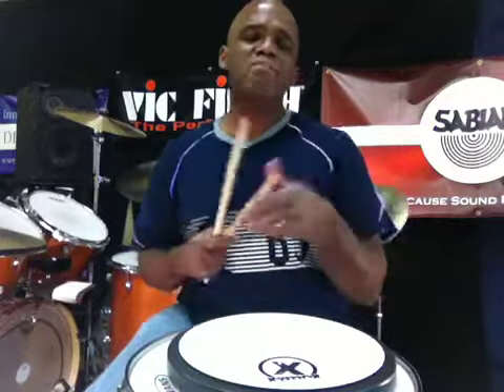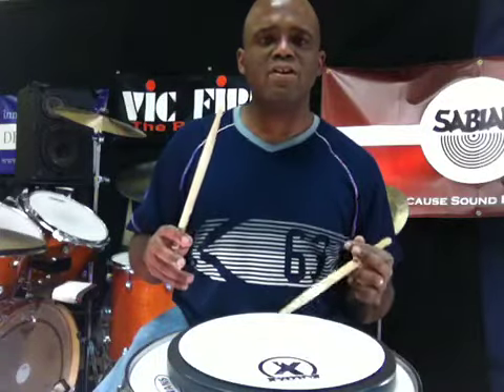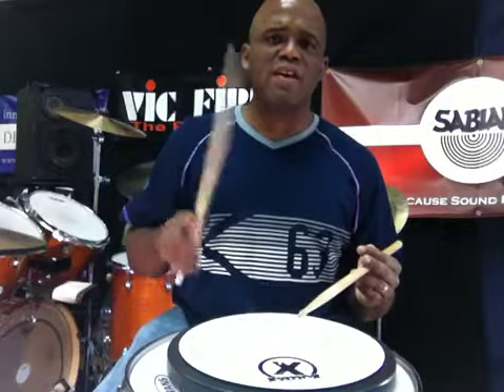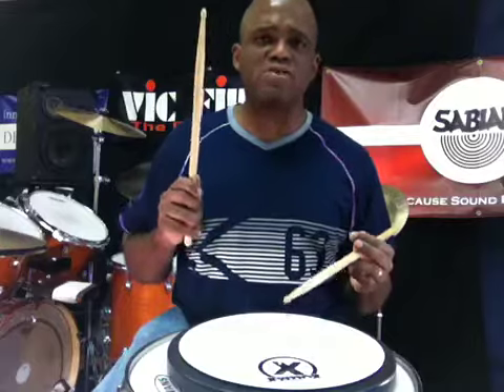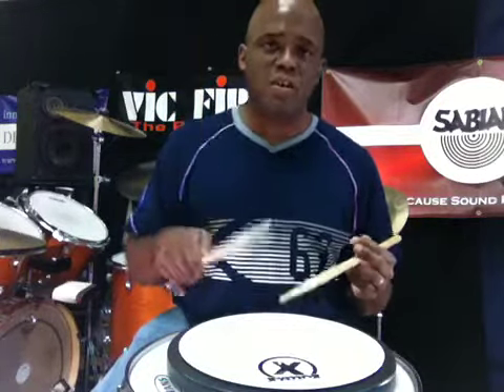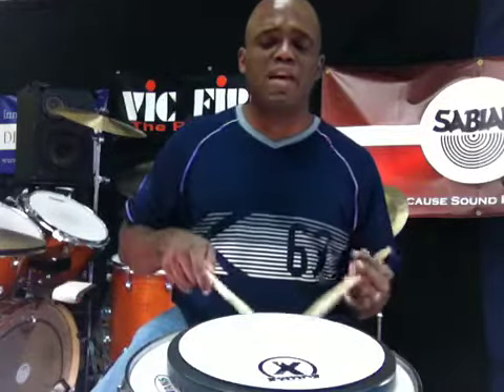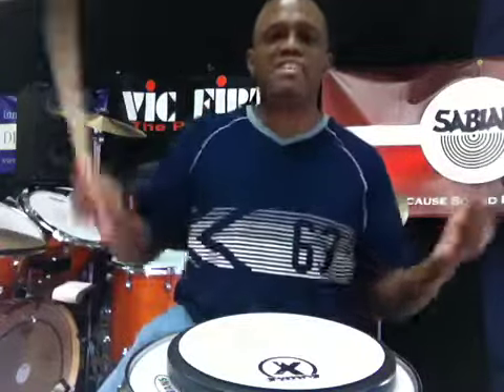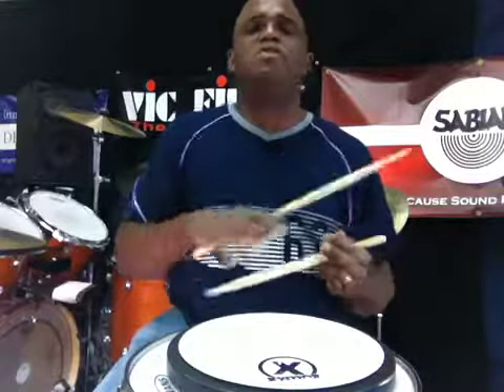Drum Lesson: Rudiments Flams